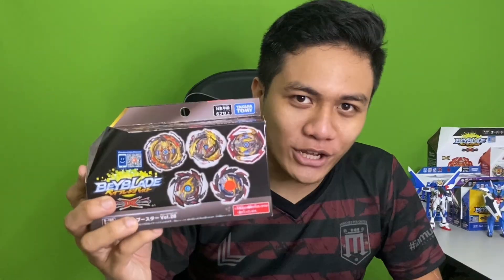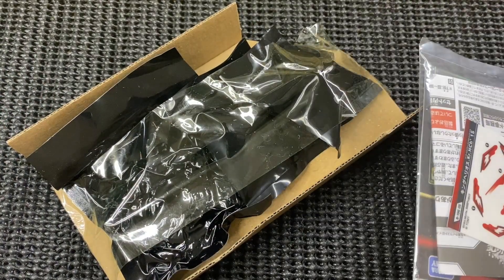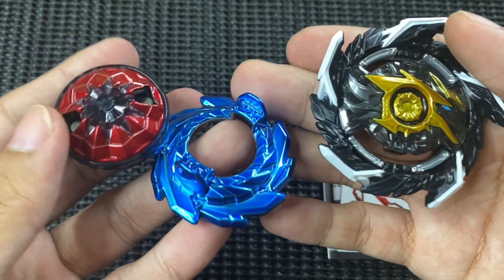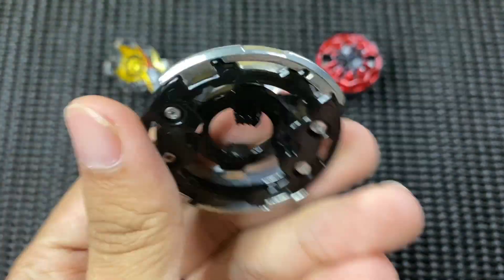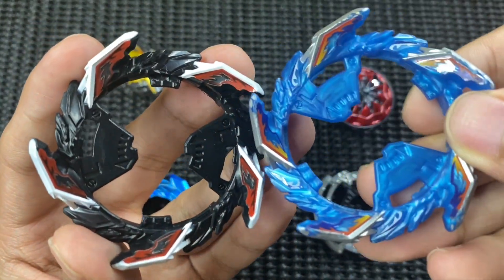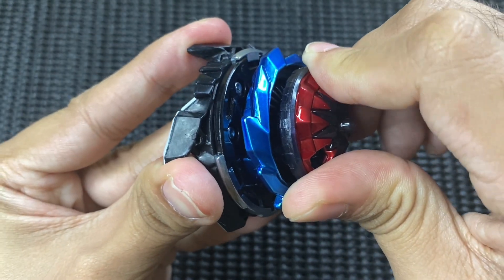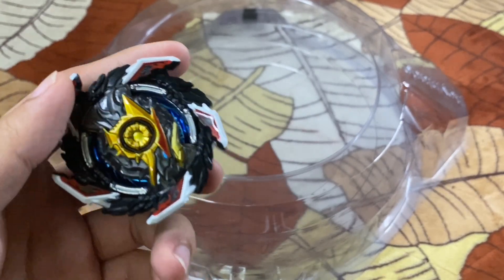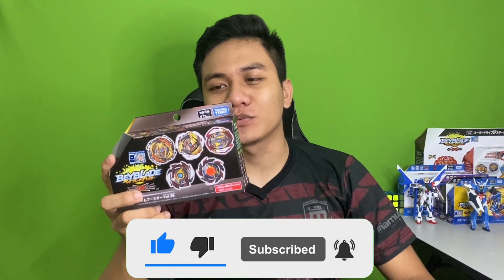BLUE KARMA?!! KING HELIOS B-196 Random Booster Vol. 28 - Beyblade Unboxing & Review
Hai semua saya Nazif Nasharuddin. Dalam channel ni saya akan menghiburkan para penonton dengan unboxing, review, battle, dan macam macam lagi dengan beyblade. Semoga Terhibur

Video ni saya buat dgn 100% guna handphone je. Harap video ni dapat menghiburkan korang 1000%.

Teruskan support saya sebagai youtuber handphone. Doakan saya dapat capai target dan berjaya dalam dunia youtube.